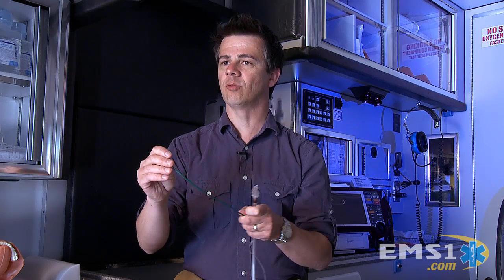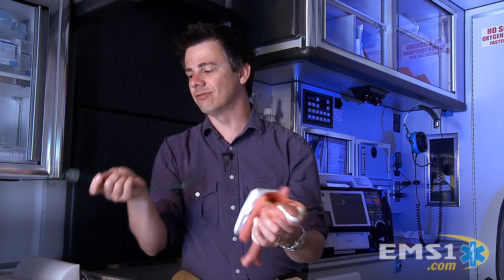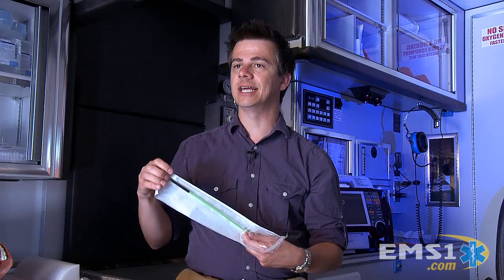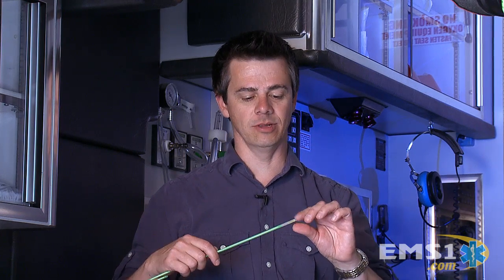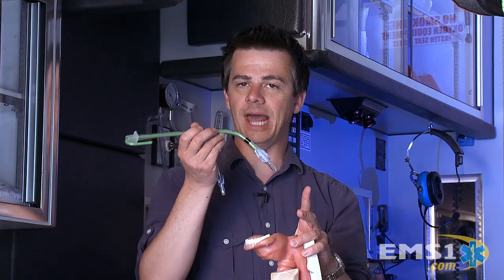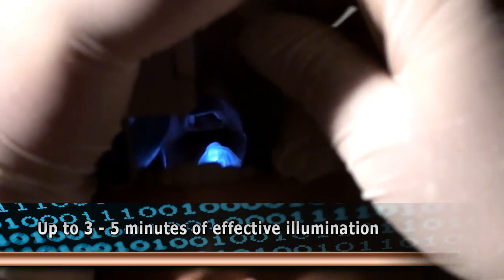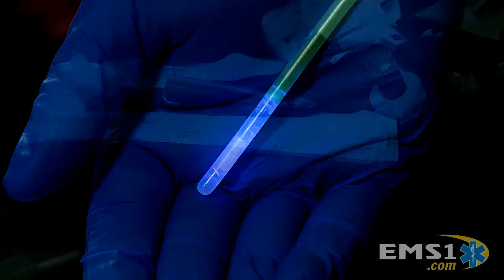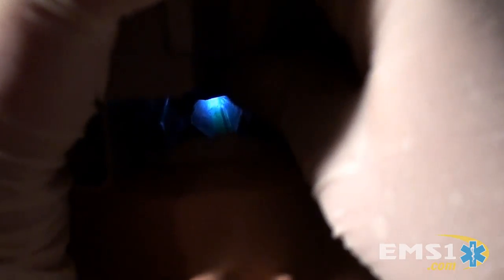OmniGlow_Stylite_Intubation.mp4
Omniglow LLC's new illuminated intubation stylet, the Stylite explained.